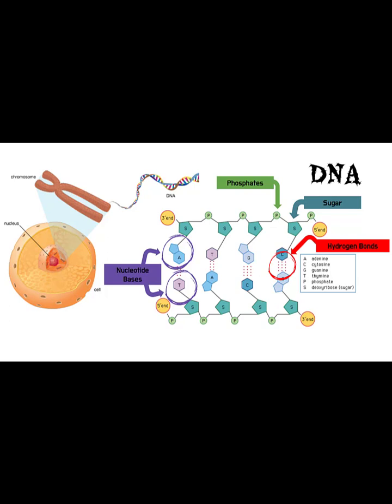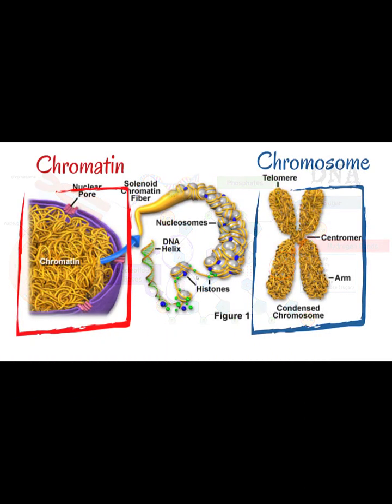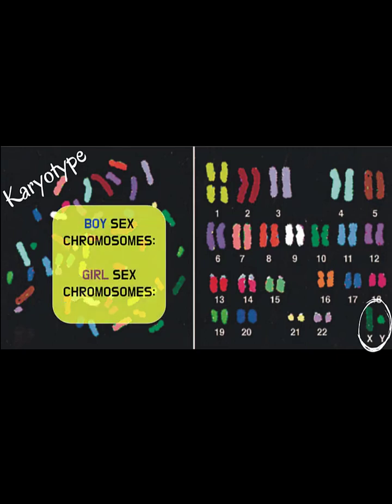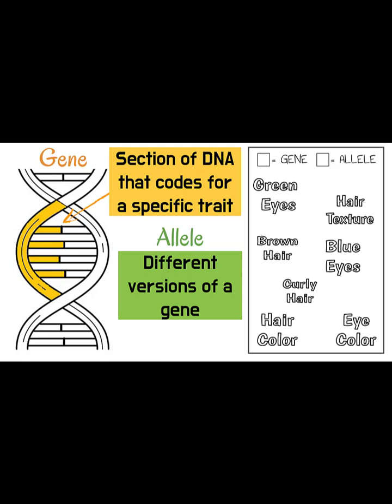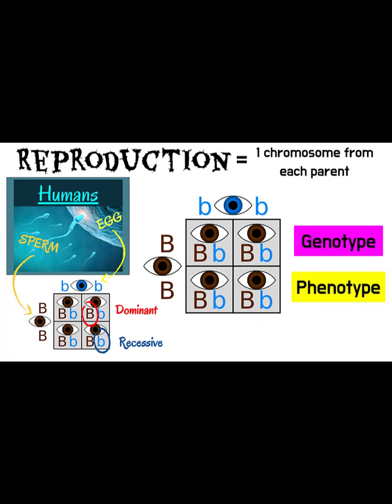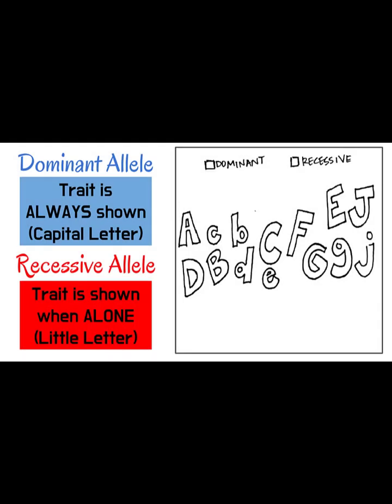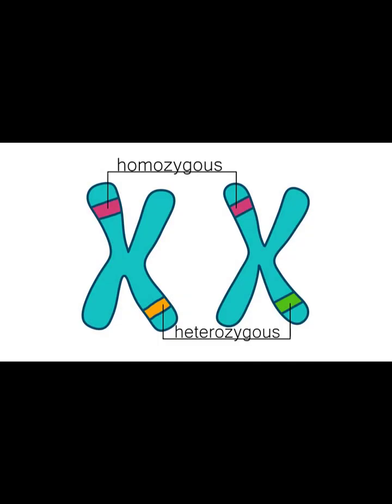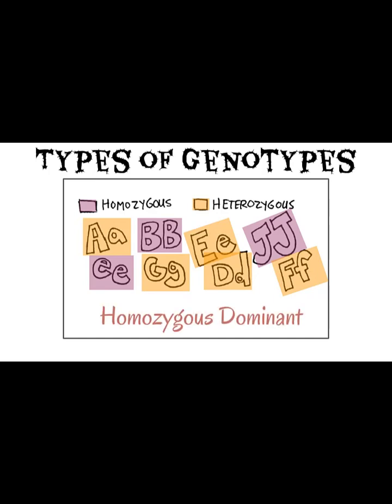Chromosomes & Alleles Notes